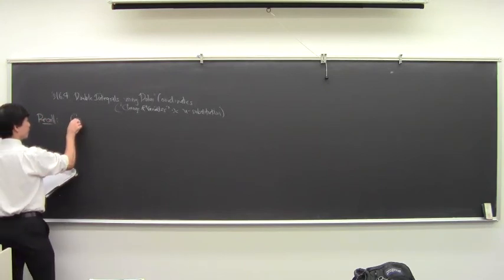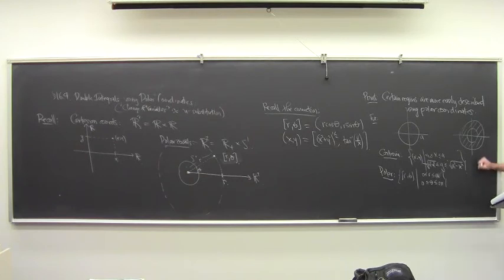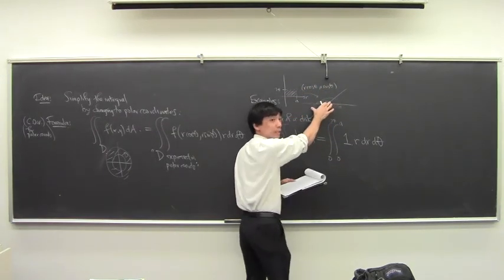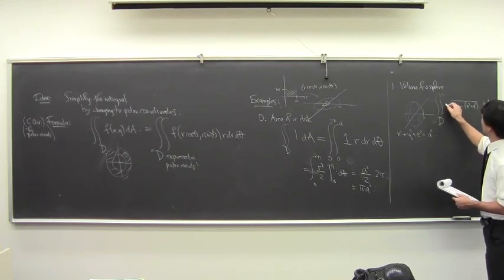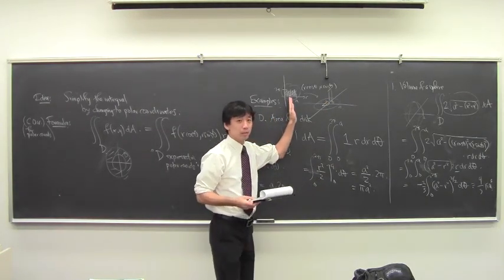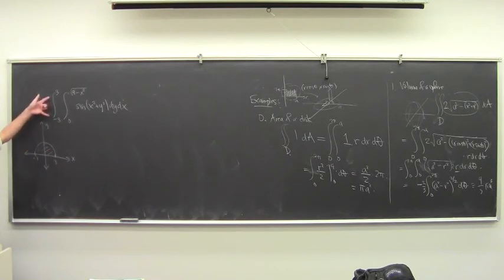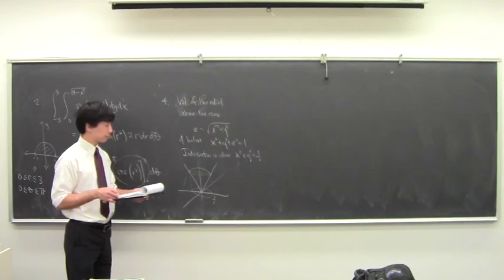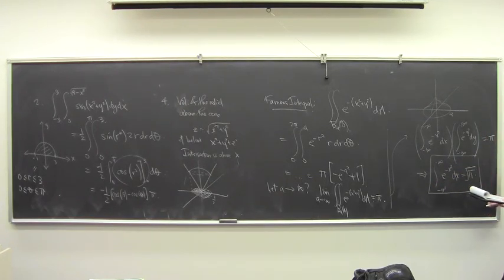Math 032 Multivariable Calculus 15 102714: Polar Integration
First version of change of variables: area integrals using polar coordinates.